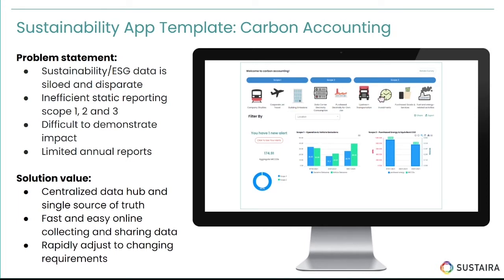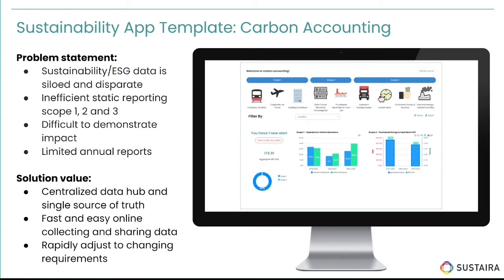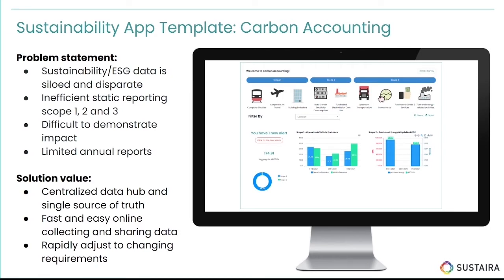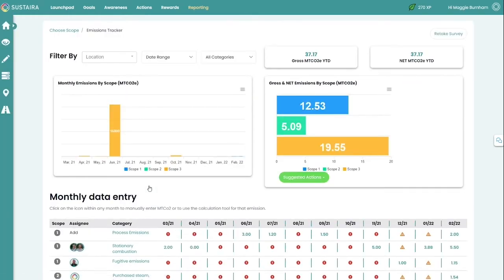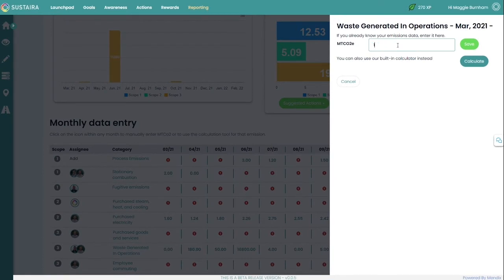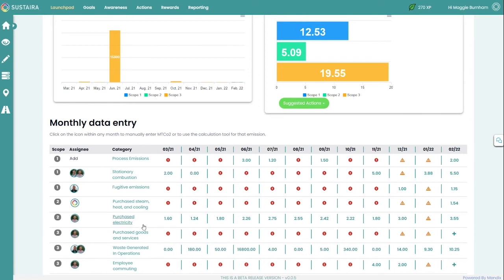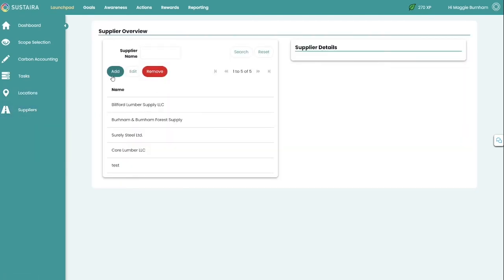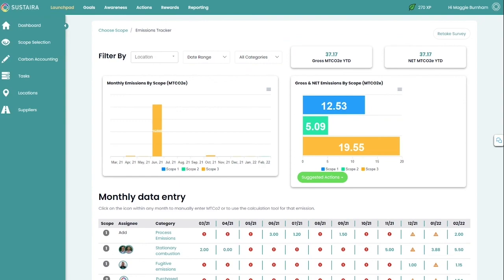Sustaira - Carbon Accounting Application Demo - February 2022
Tune in for a short demo of our Carbon Accounting Application Template. Updated February 2022